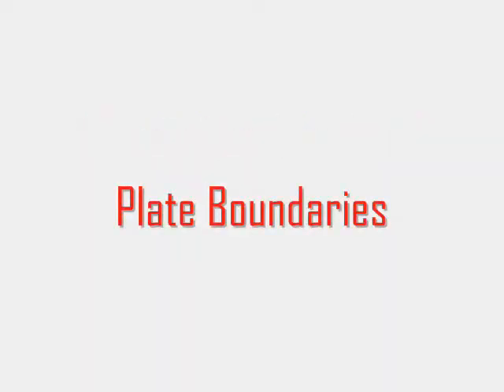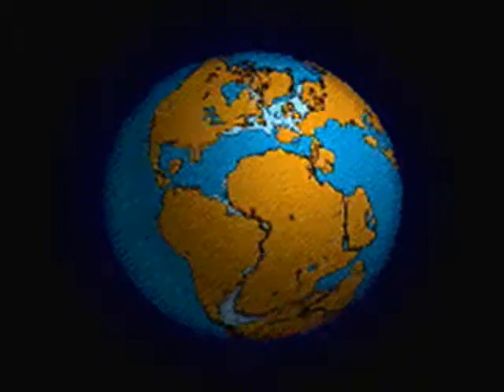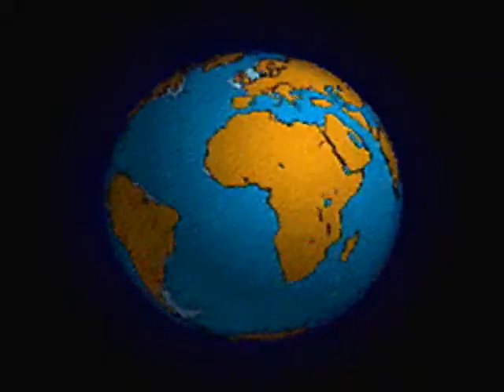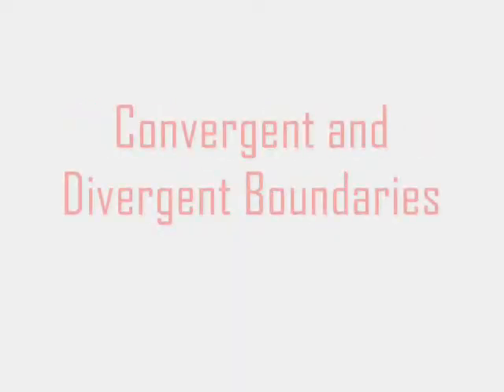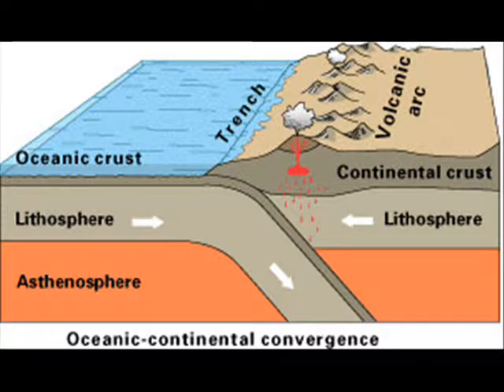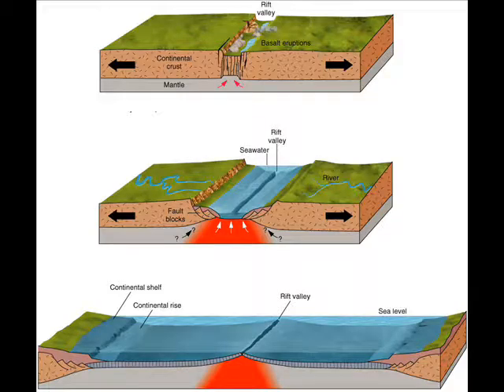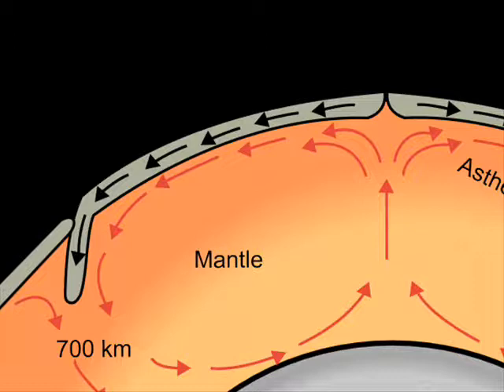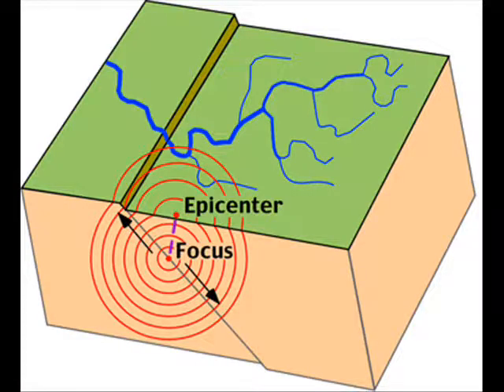TEKS 8.9.wmv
This is a video tutorial created by Hill Country students, covering TEKS 8.9